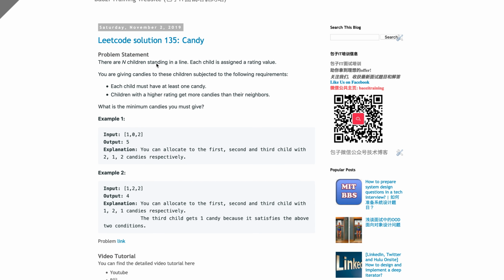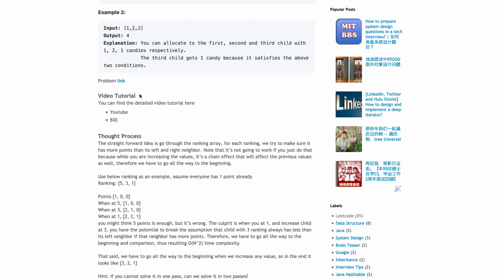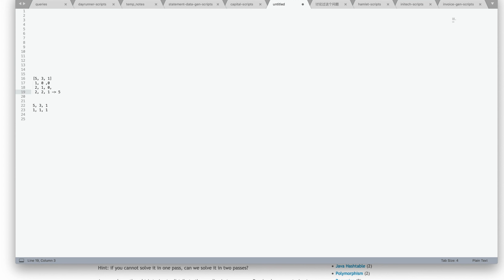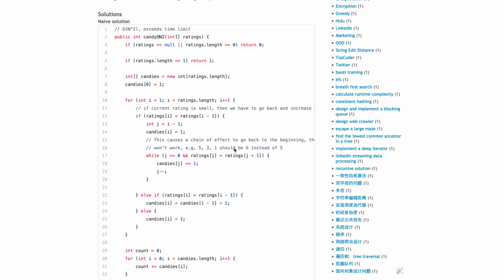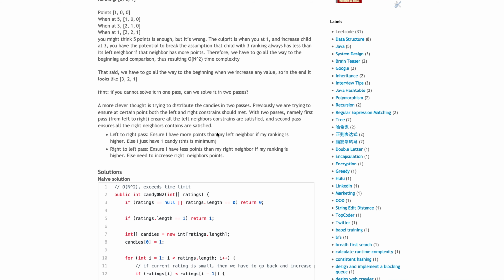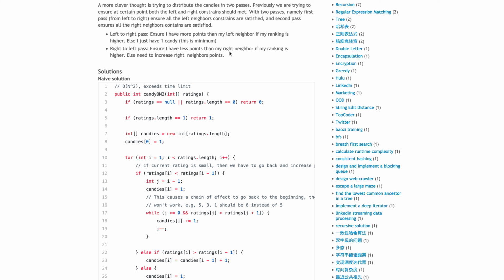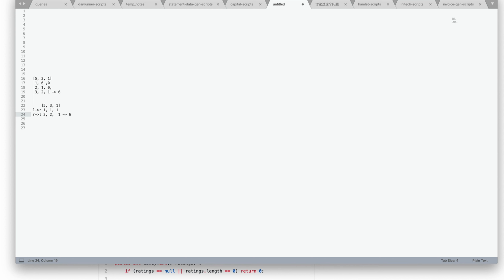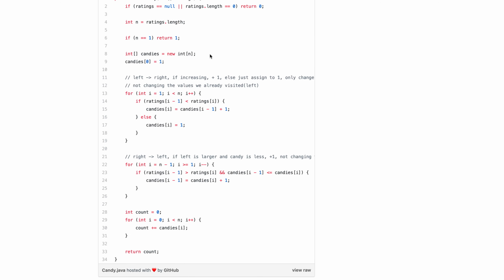Baozi Training Leetcode 135 solution: Candy